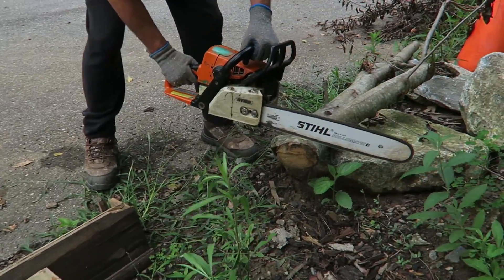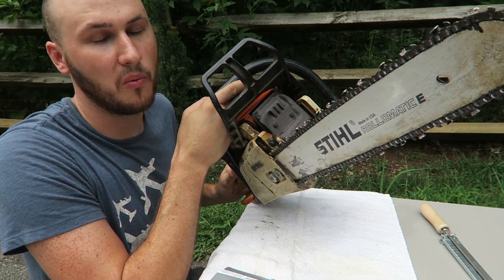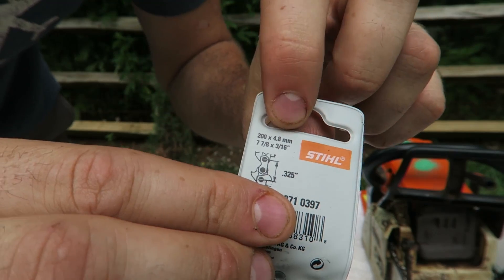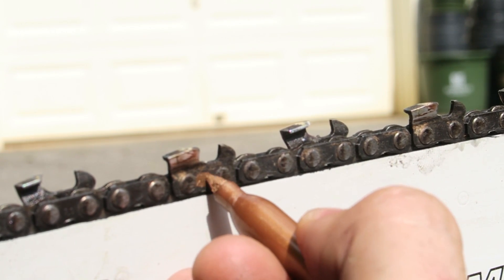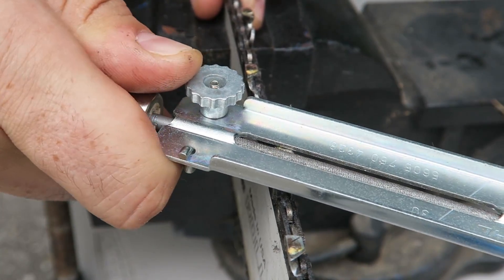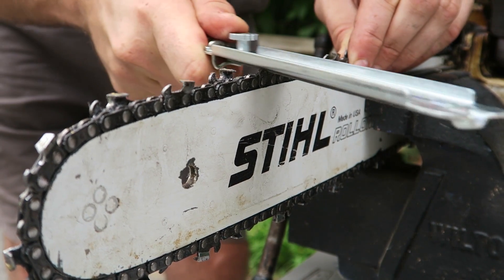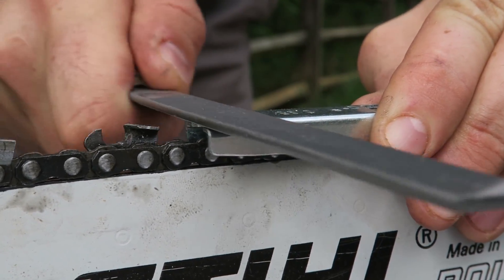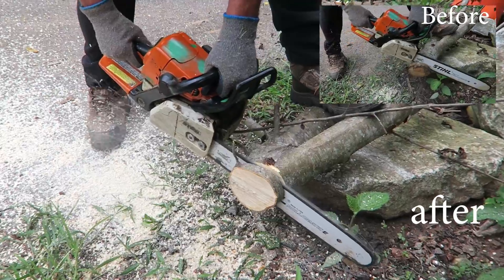How to Sharpen a Chainsaw?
Chainsaw Sharpener Kit

Today a tree fall down on my driveway and i realized my chainsaw was completely dull. so in this video I am going to show you How to sharpen a chainsaw blade by hand.